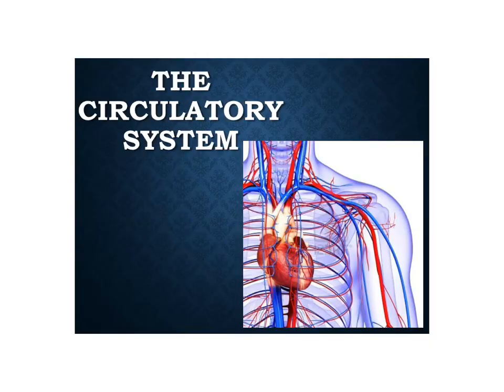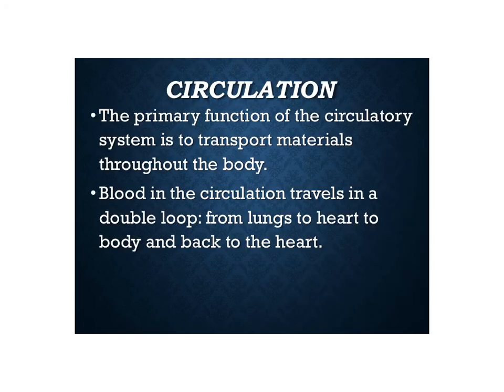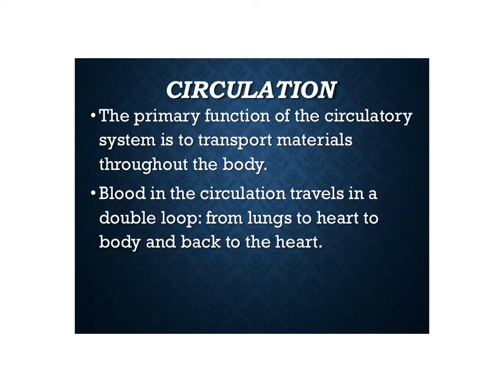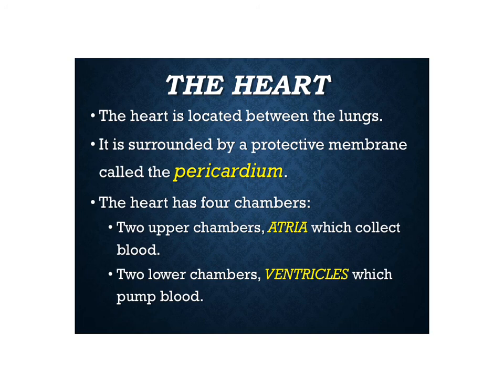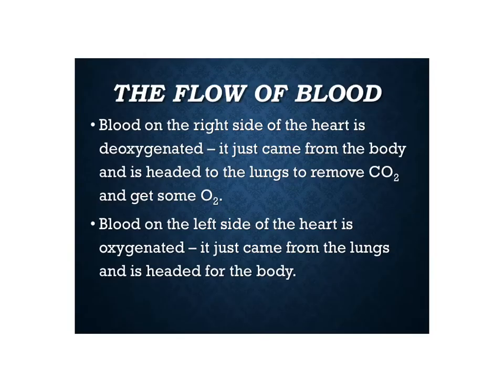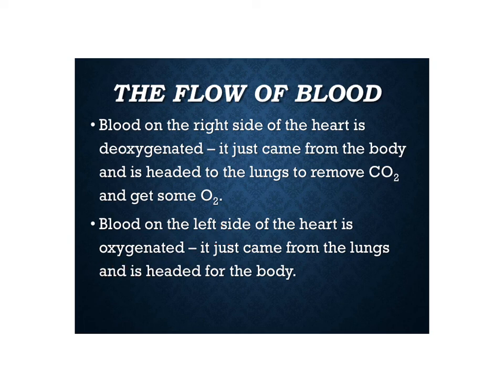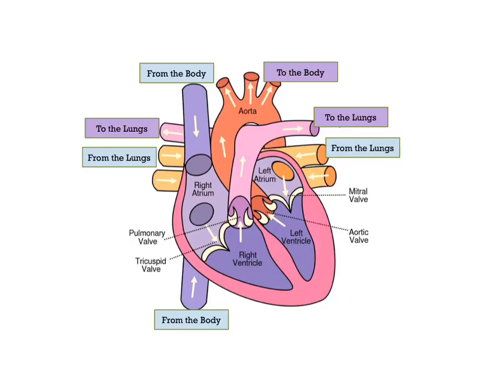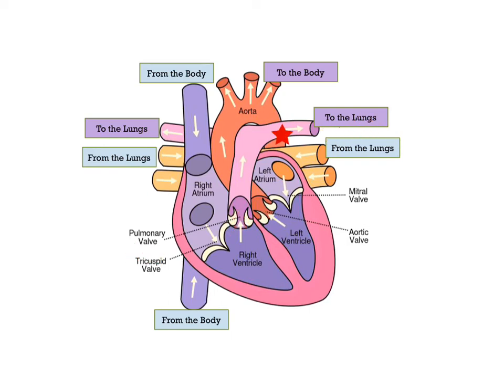Circulation part 1